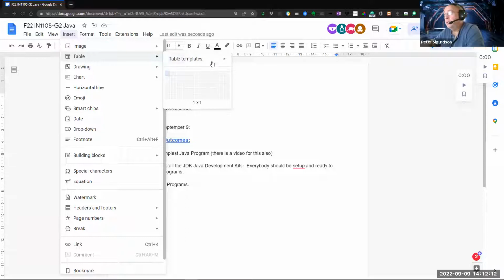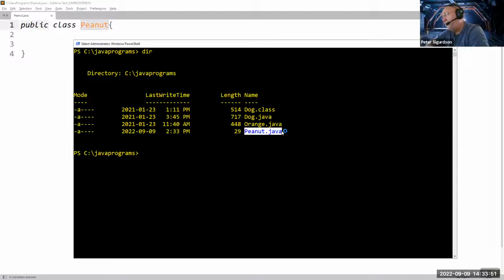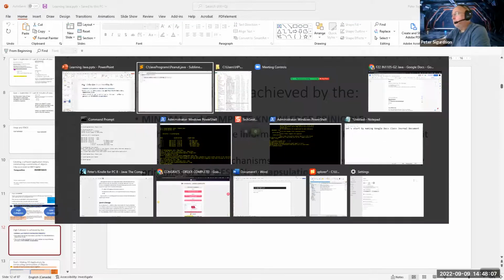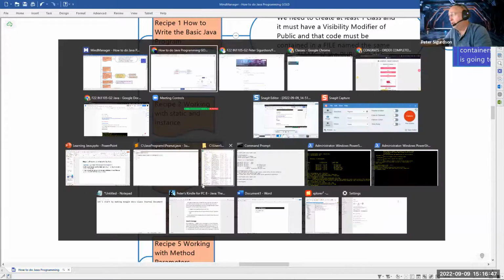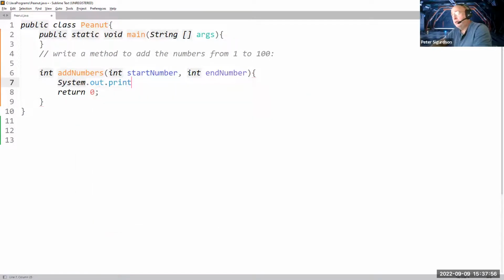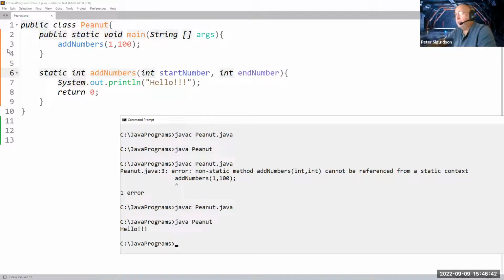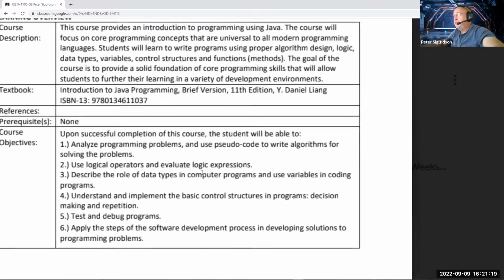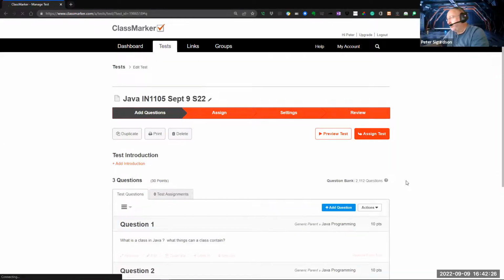Java 2022 SEPTEMBER 9 IN1105 Java F22 Day 01 Sept 9